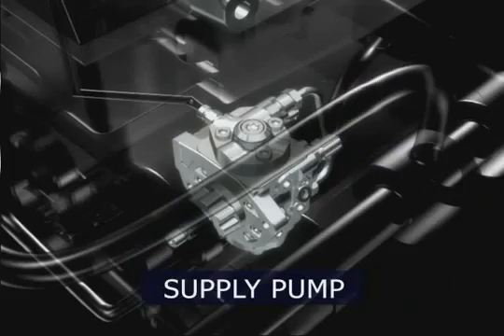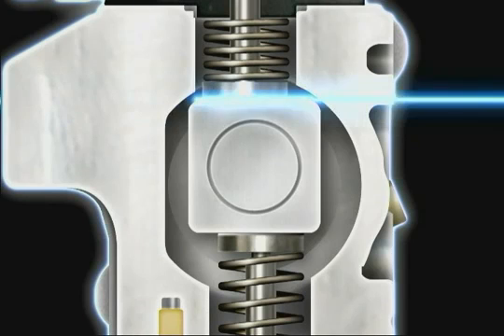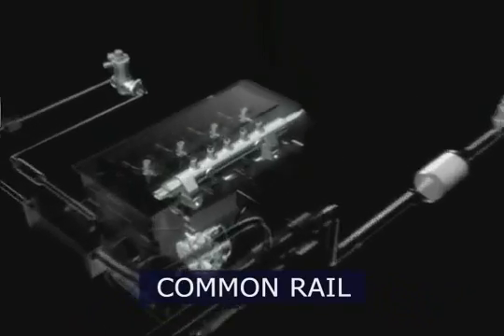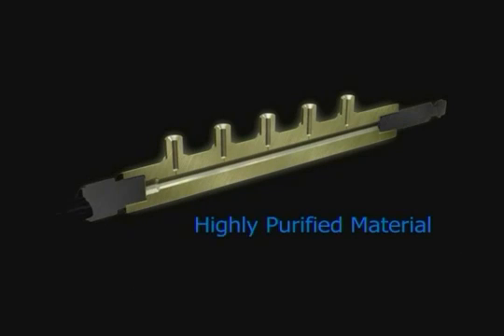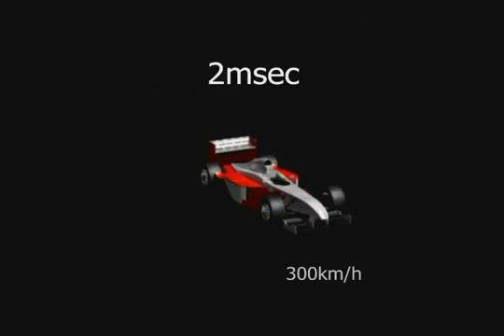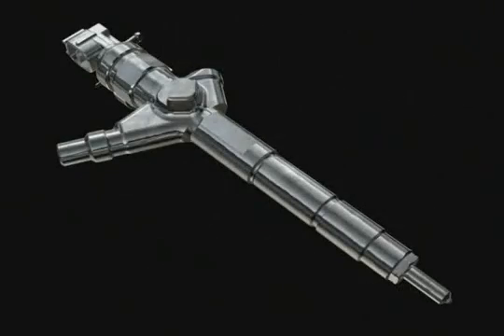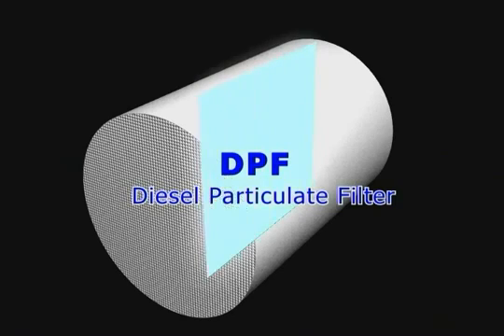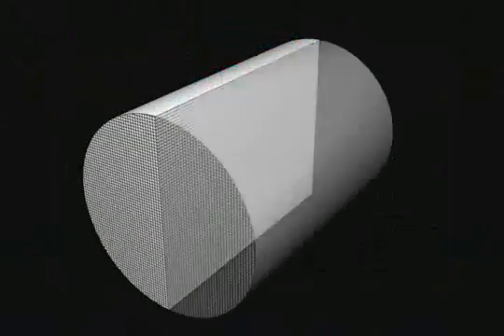systeme DENSO Common rail Diesel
système injection common rail DENSO

Retrouvez toute les informations que vous avez besoin et une large gamme d'injecteurs sur notre